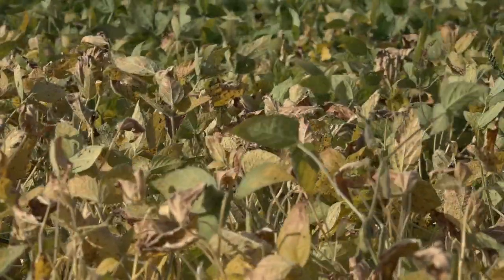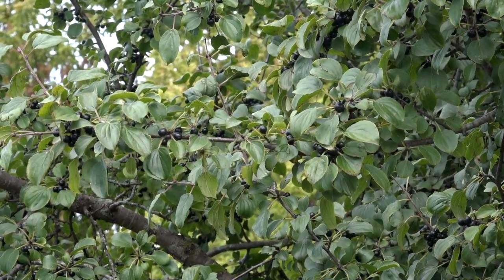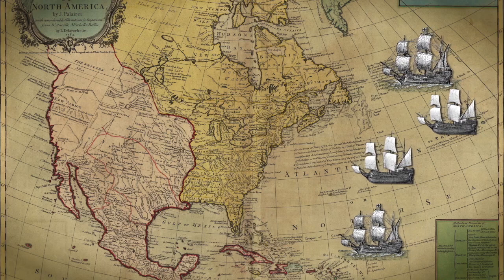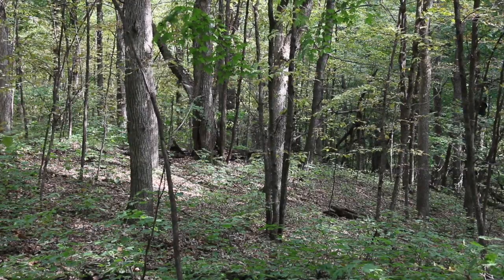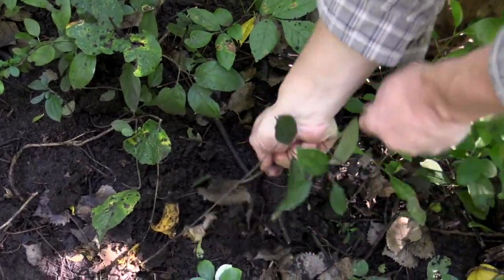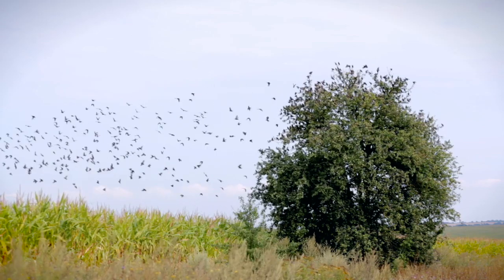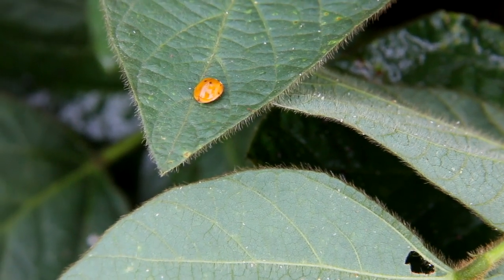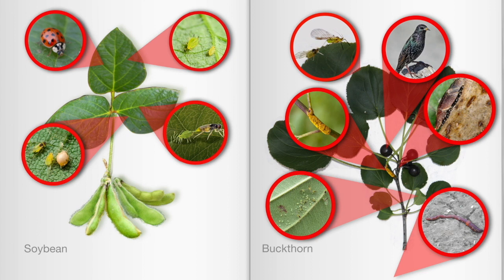Tangled Ecosystem: Soybean and buckthorn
Award Winning Videos! This 4-part video series won the 2019 National Silver award in the TV, VIDEO category for the National Association of Extension Professionals.

For more information about buckthorn identification and management visit UMN Extension's You Tube This video was inspired by the research paper European buckthorn and Asian soybean aphid as components of an extensive invasional meltdown in North America (Citation: Heimpel, G.E., Frelich, L.E., Landis, D.A. et al. Biol Invasions (2010) 12: 2913. and produced with Support from Minnesota Soybean Research and Promotion Council.

Hosted by Silvoculture Researcher Marcella Windmuller-Campione, PhD, featuring Entomologist Robert Koch, PhD. Video by Extension Forestry Educators Angela Gupta, Michael Reichenbach, and Gary Wyatt. Produced and directed by Audrey Favorito, Wild Carrot Productions, Llc.